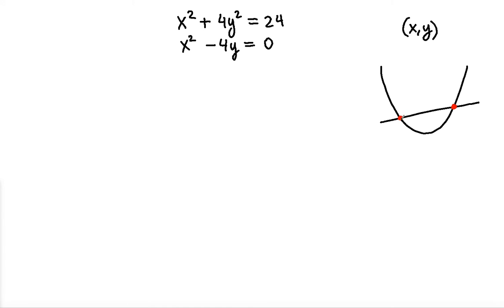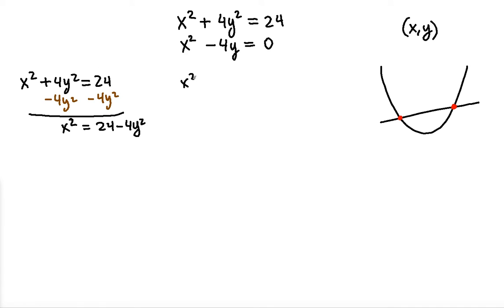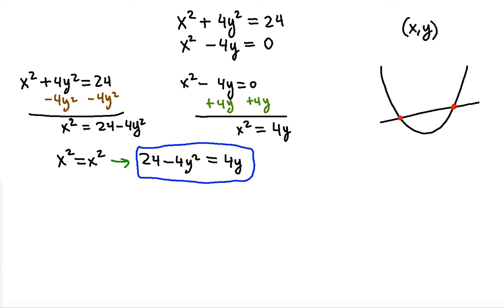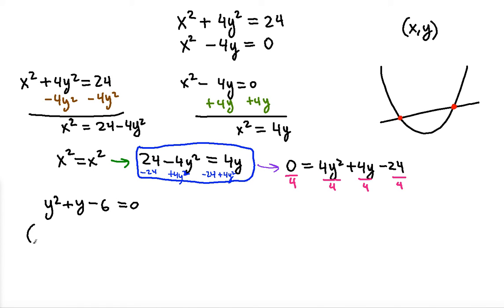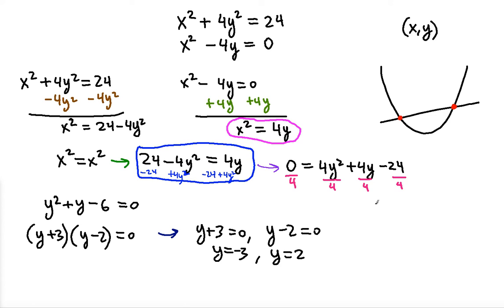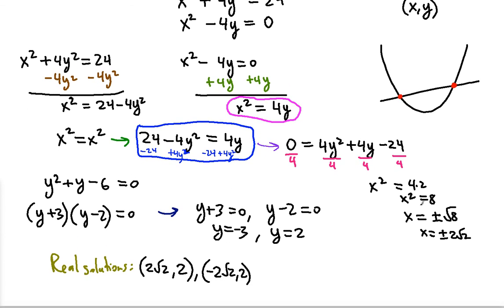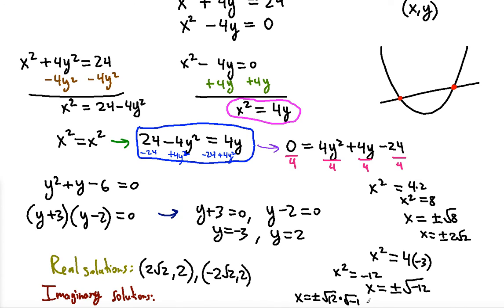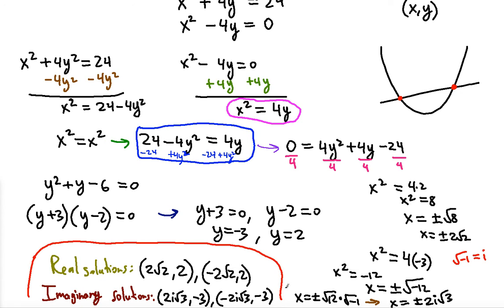System of NonLinear Equations problem #2 ! ! ! ! !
In this video tutorial you will learn how to find all Real and Imaginary Solutions of a System of NonLinear Equations by using Substitution and Elimination methods to solve it.

Solve the following System of NonLinear Equations:

x^2 + 4y^2 = 24
x^2 - 4y = 0